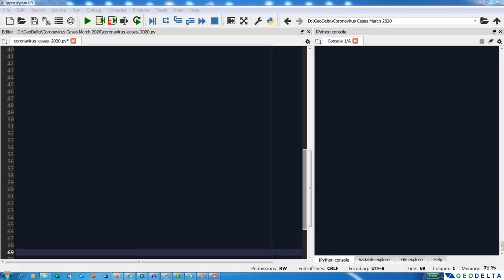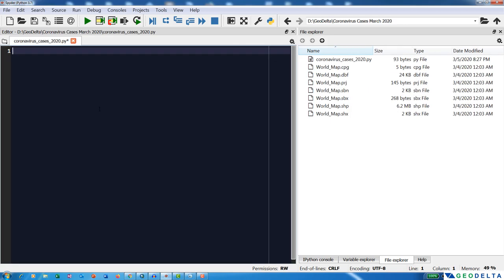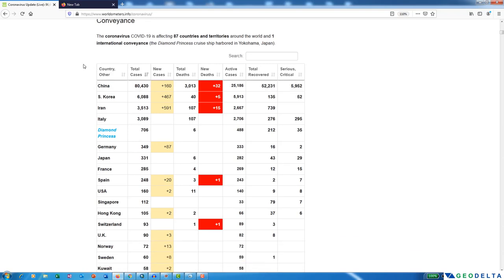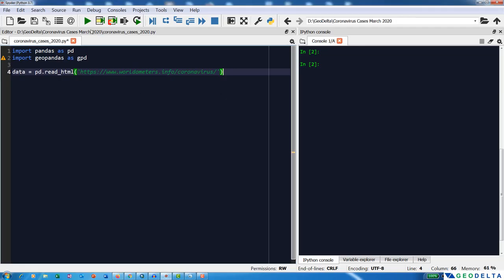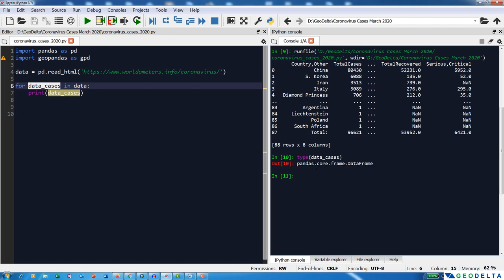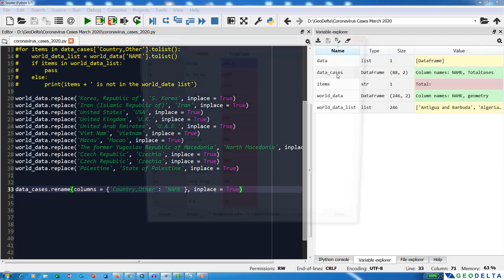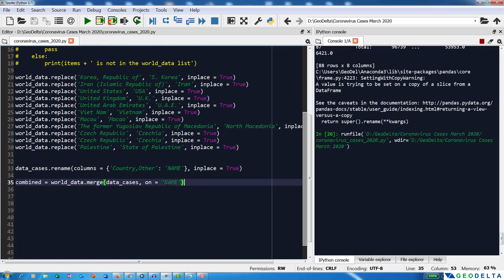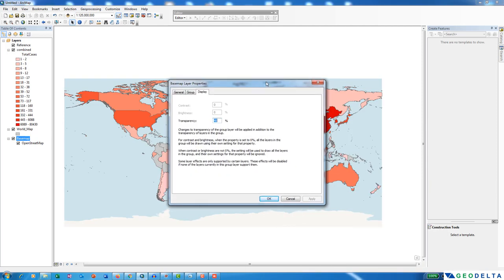Mapping the Coronavirus Cases in 2020 using Python GeoPandas and ArcGIS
In this tutorial, you will learn how to create a map of current cases of Coronavirus cases as of March 2020. We will be using Python Pandas in order to grab the data from an external website, use GeoPandas to manipulate the GIS files, and using ArcGIS to create a standard map.